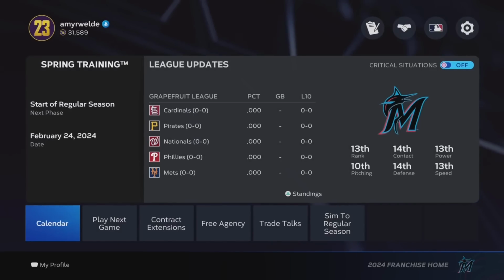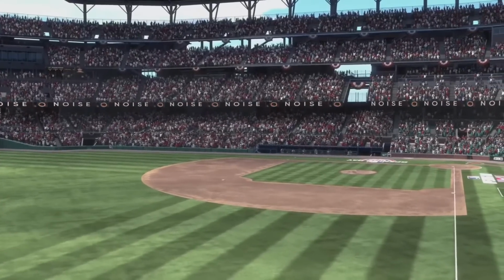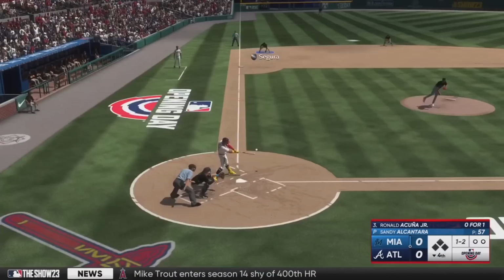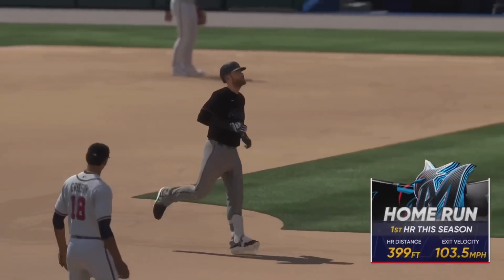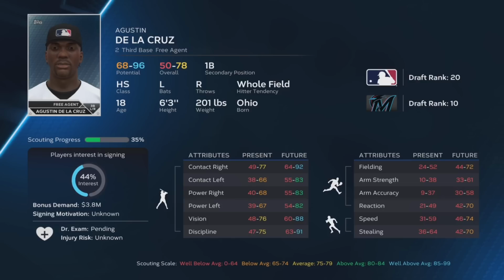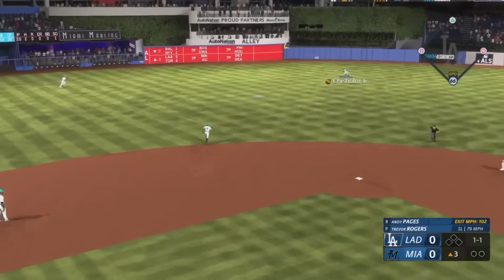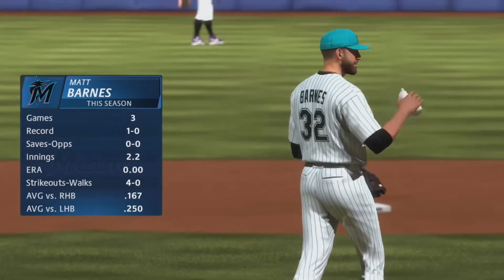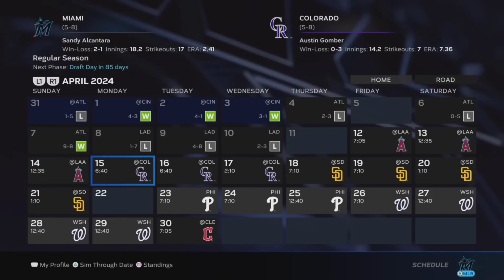TEMPERS FLARE TO START SEASON 2! | MLB the Show 23 Miami Marlins Franchise | Ep 14 [S2]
Go to 4:15 if you want to skip Spring Traning

Welcome to my Miami Marlins Franchise here on MLB the Show 23 on the next-gen PS5. This franchise is based on realism and emersion. All moves made in this series are realistic (for the most part). I also give subscribers opportunities to create custom players in my discord server.